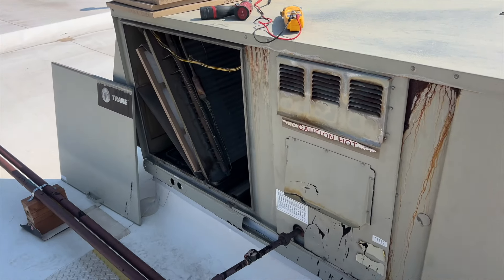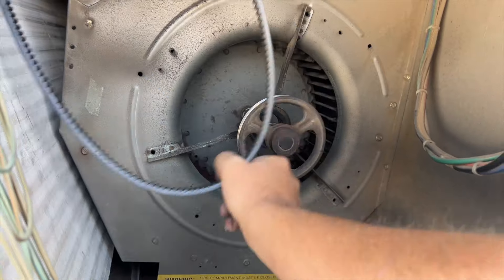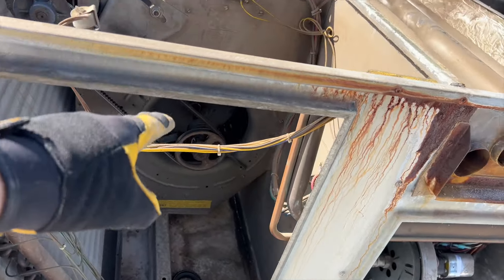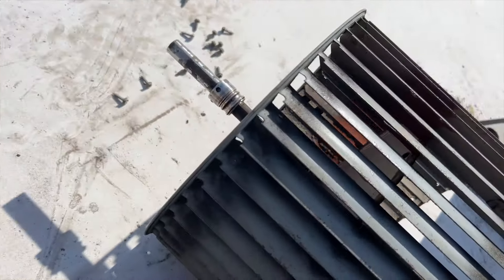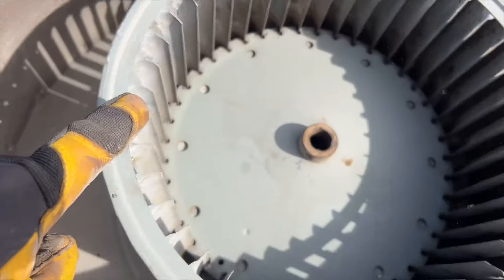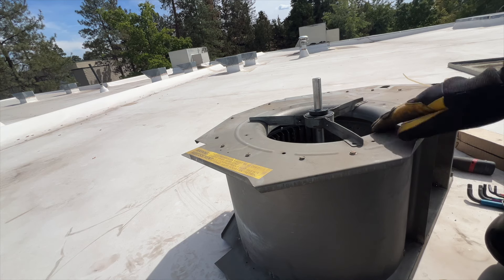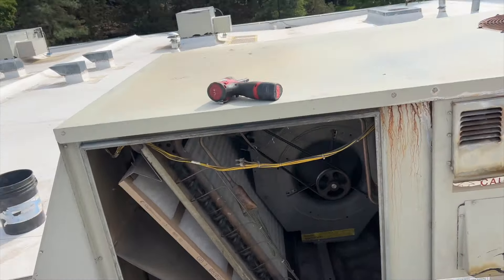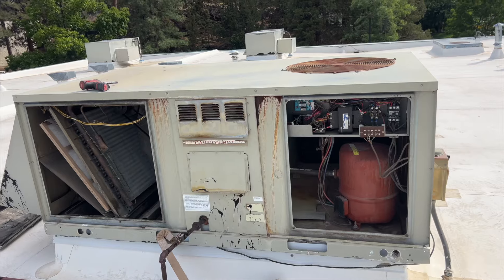Found a Failed Blower Bearing on a PM EP193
This is a perfect example of why we do preventive maintenances.  Just checking this unit on a PM and found the blower housing had fallen apart the the blower shaft was sitting on the rubber seals.  In this video I disassembled the blower wheel and replaced the shaft and bearings.

Link my socks? Get a pair from Camel City Mill